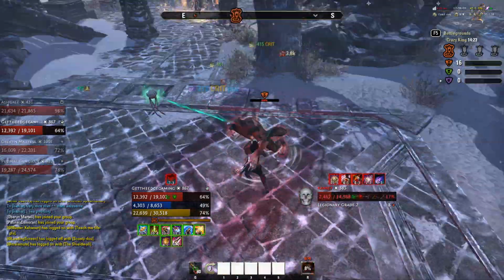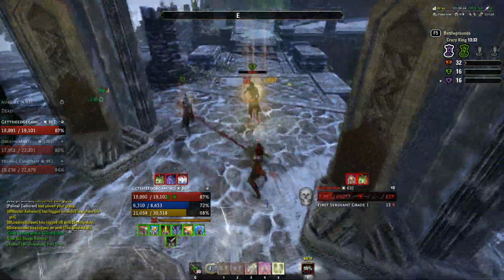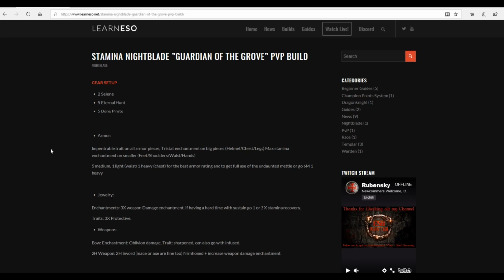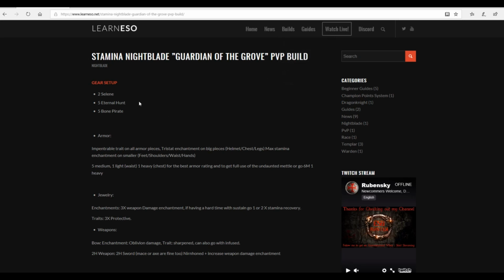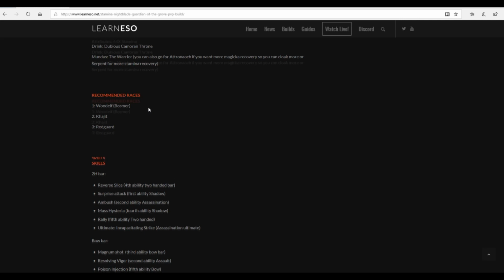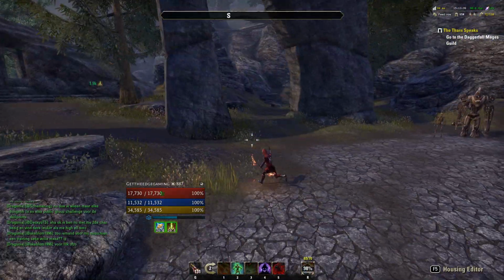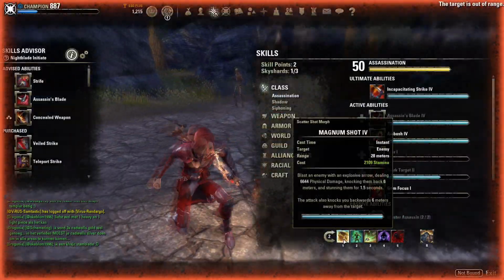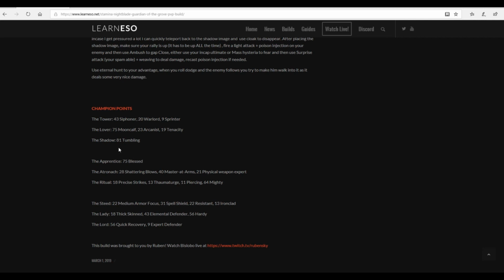ESO l Stamina Nightblade PvP build CP & Non CP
Welcome to my stamina night blade pvp build for the elder scrolls online ''Guardian of the grove''

This stamina night blade build uses a bow and two handed weapon, has great sustain and very high weapon damage both in CP & Non CP, its good for both open world PvP & Battleground.